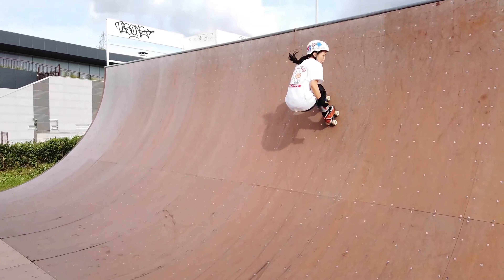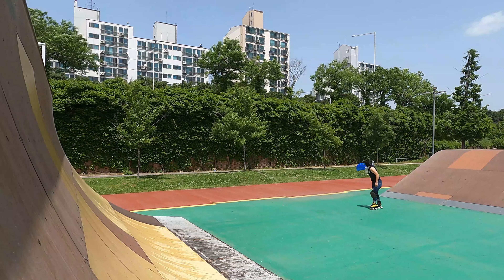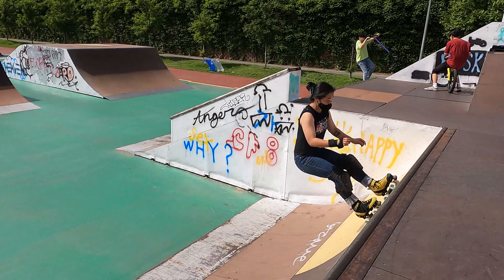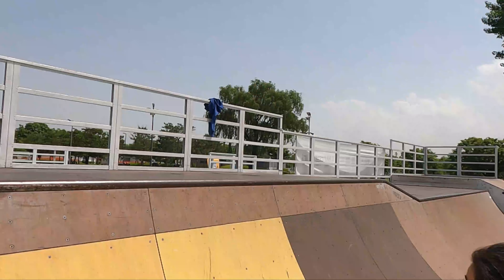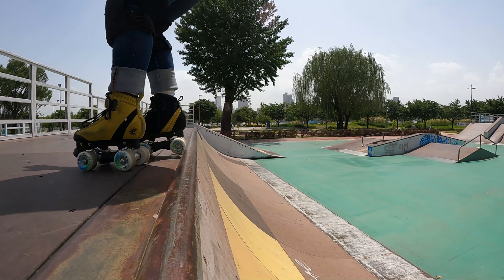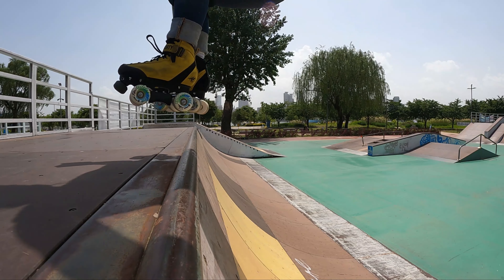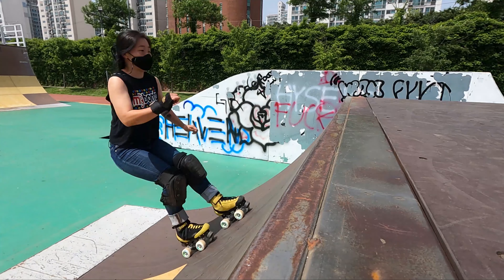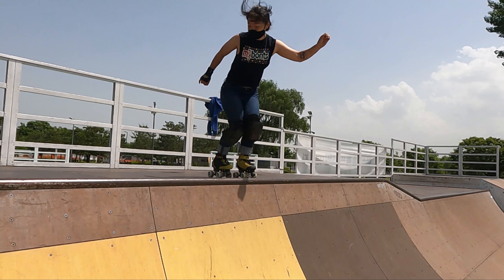How to Air Out of a Ramp on Roller Skates | Trick Tutorial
In this tutorial, I break down the technique I use to air out over coping on roller skates. Knowing the basics for airing out of a ramp will help you to 180 air a quarter pipe and jumping launch boxes.

✨ MY SKATE SET UP! ✨
Bont Flow Wheels 89a or 99a (pack of 4) or Amazon
Bont ABEC7 Bearings or Amazon

Other favorites
Bont BPM Outdoor Wheels or Amazon
Bont Glow LED Light up Outdoor Wheels or Amazon
Bont ABEC5 Bearings or Amazon
Bont Quad Bearing Press or Amazon

Bont PRO Knee Pads or Amazon
Bont Knee Pads or Amazon
Bont Elbow Pads or Amazon
Bont Wrist Guards or Amazon